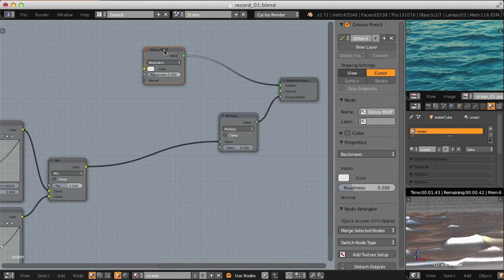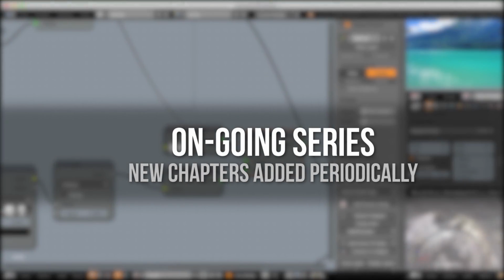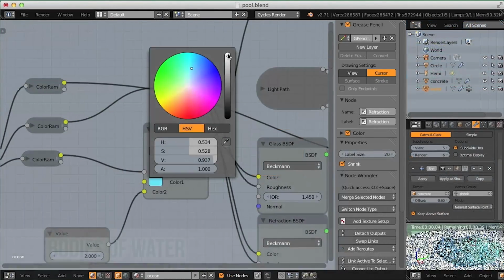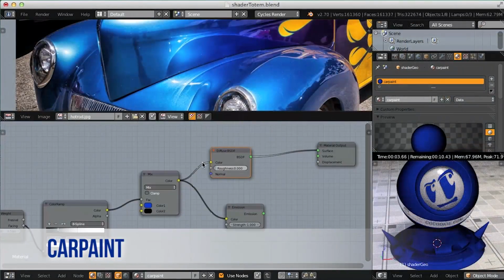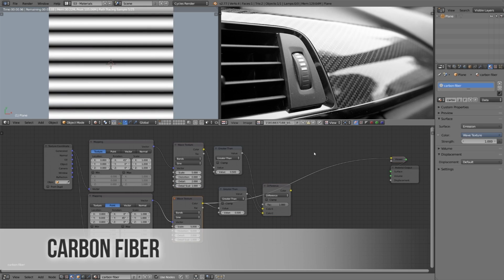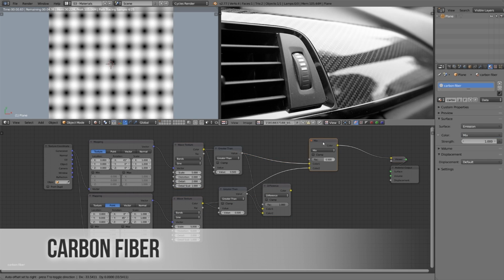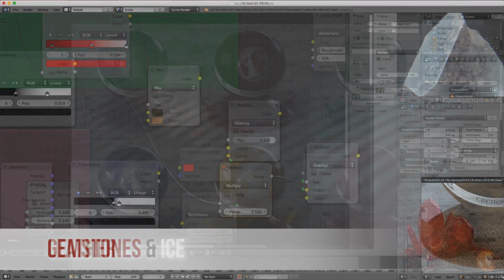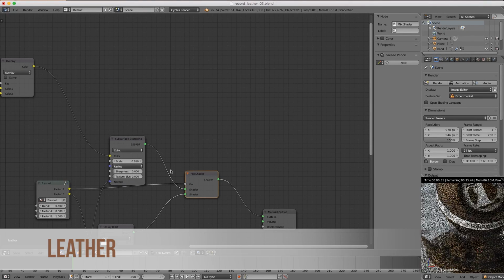Shader Forge: Blender Material Masterclass - Course Teaser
This course is an on-going series about constructing materials (shaders) for the Cycles render engine. With enough time and effort, materiality can breathe such life into a CG scene. On the other hand, lackluster materials can suck the life out of an otherwise high-quality scene. You will be wise, padawan, to sharpen you material creation skills.